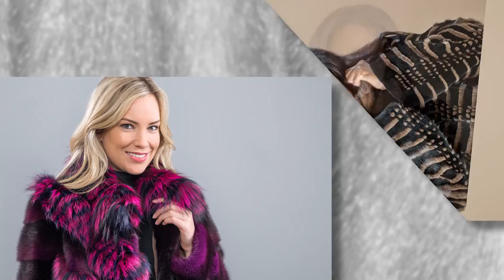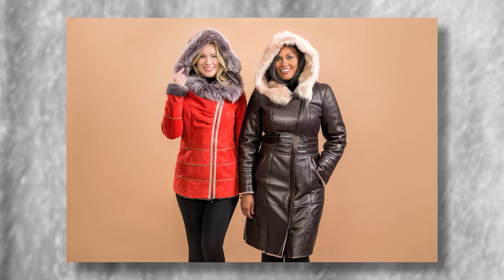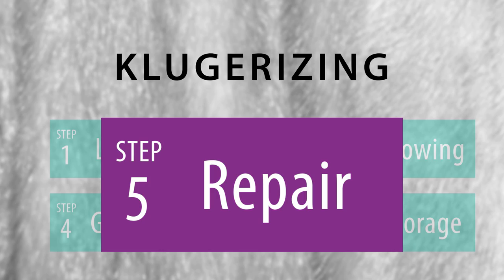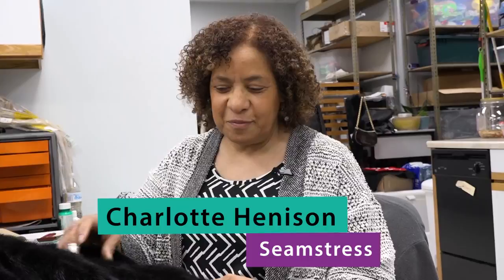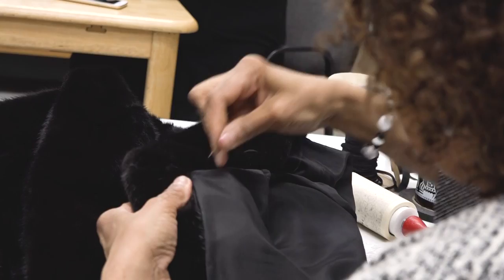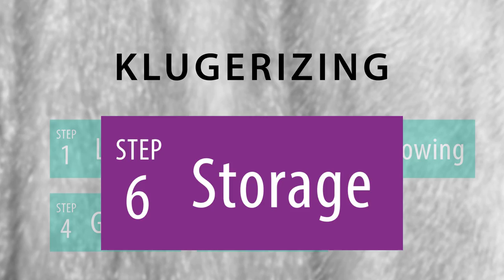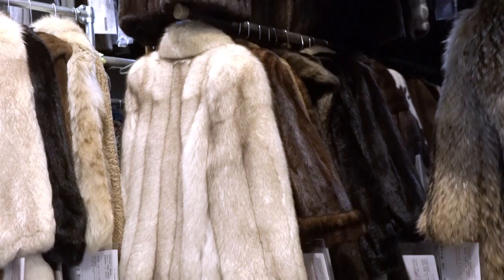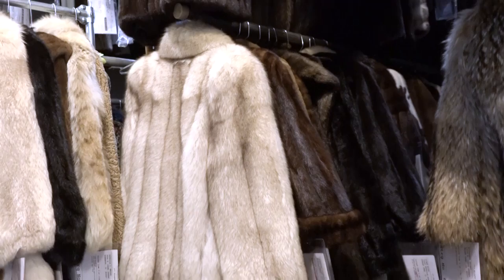Fur Coat Cleaning and Storage - Kluger Furs - Flossmoor Furrier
Kluger Furs in Flossmoor, Illinois video about cleaning, glazing, and storing a fur coat